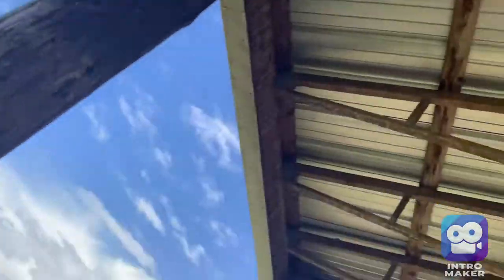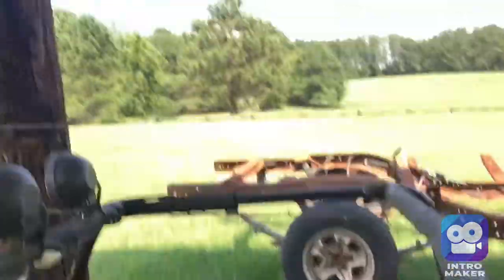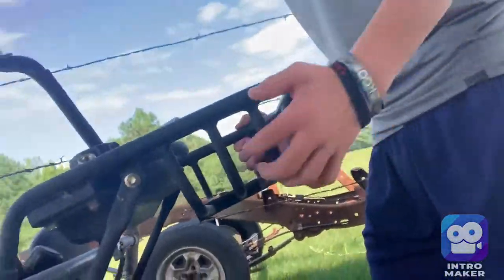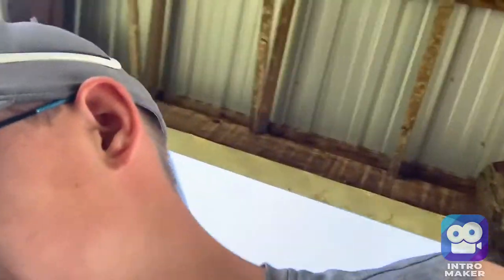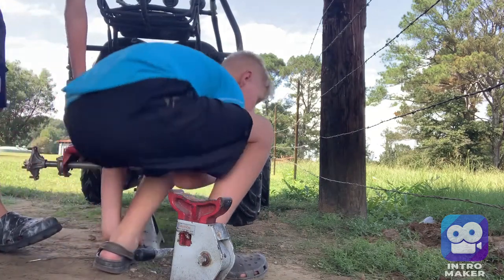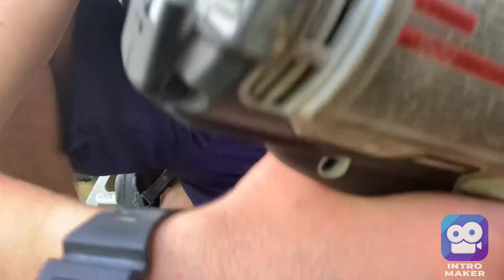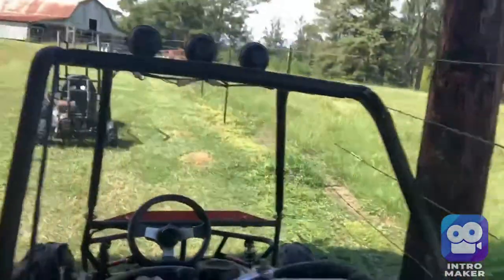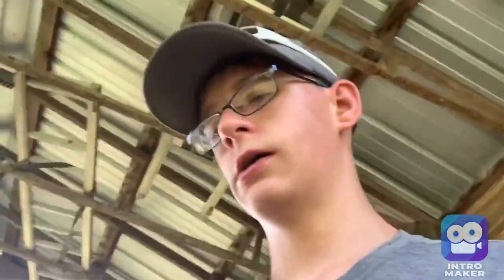working on my go kart with my brother